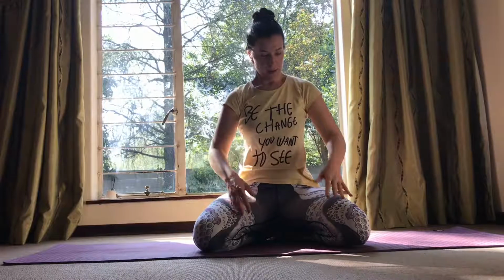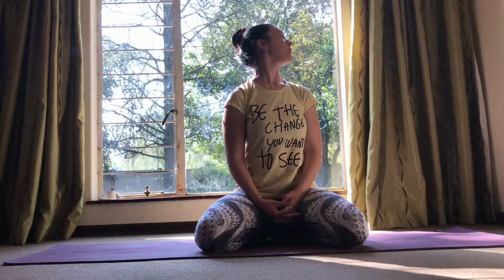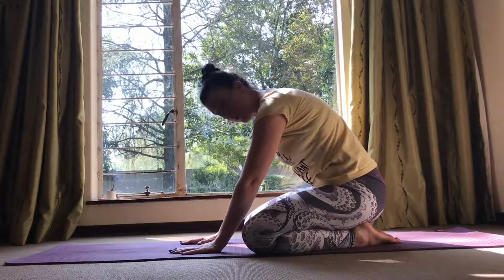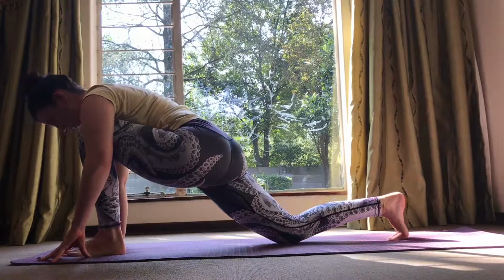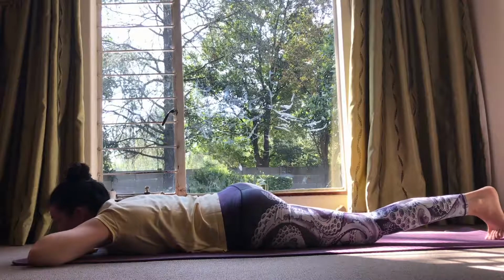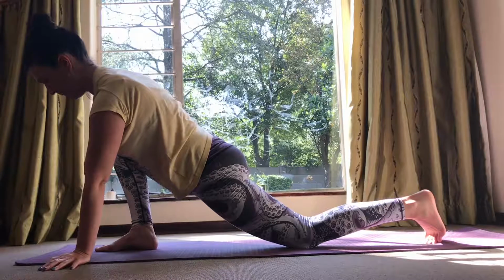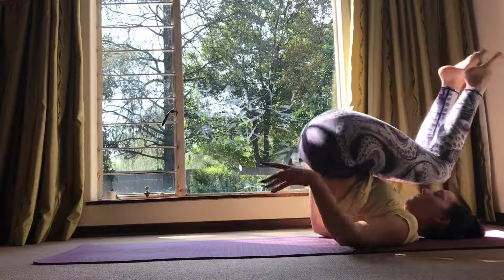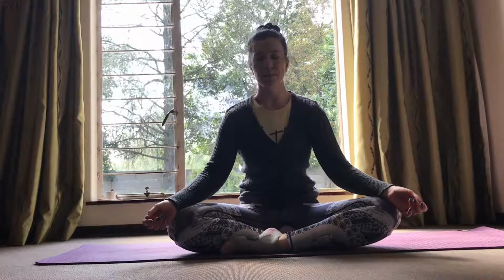#6 Integrated Yoga - Gentle Hatha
A relaxed, stretching class with a dash of arm strength conditioning